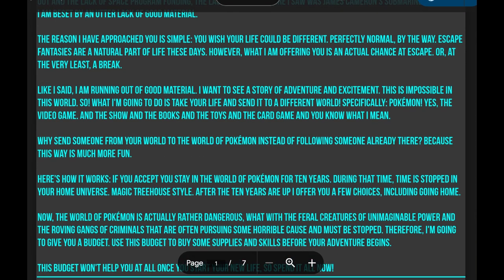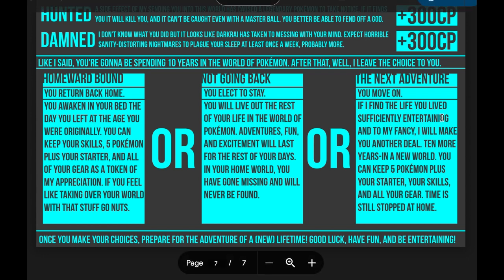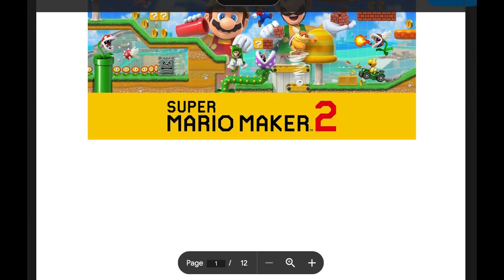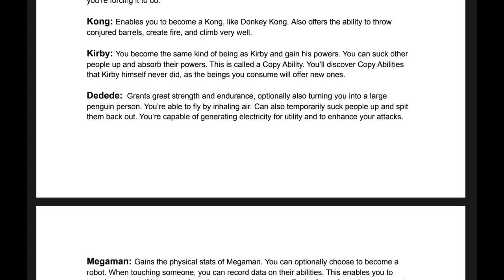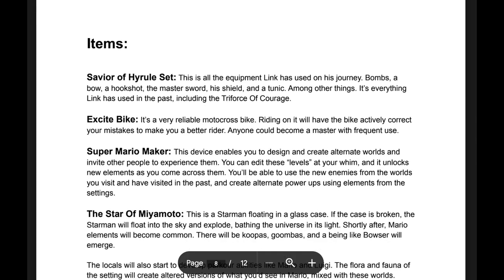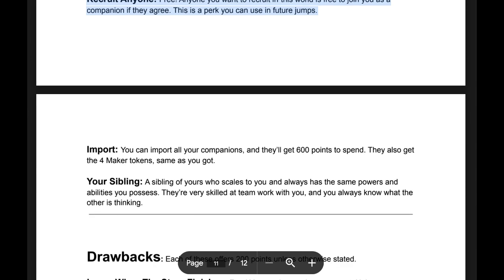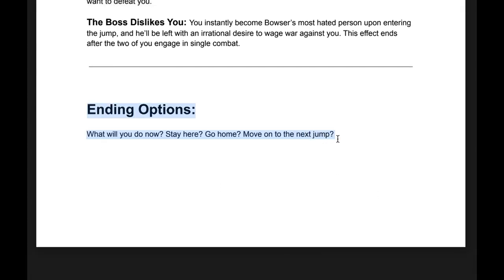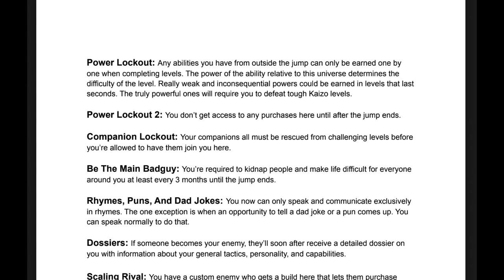You've Finished One Jump, Now What? Continuing A Chain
0:00 Intro
0:55 Terminology Review
1:27 Skimming Starts
2:30 Options AFTER a jump
3:45 The Next Adventure Overview
4:35 Next Jump Intro & Choices
8:05 Next Jump Announcement
8:20 Super Mario Maker Series Jump Intro
9:00 Brief Jump Summation
10:48 Supplement, Crossover, Companions, & Drawbacks
13:55 Ending Options Discussion
18:00 Outro & Final Bits

In today's jumpchain video I talk about what comes AFTER a first jump.